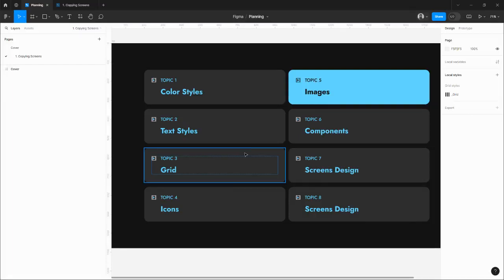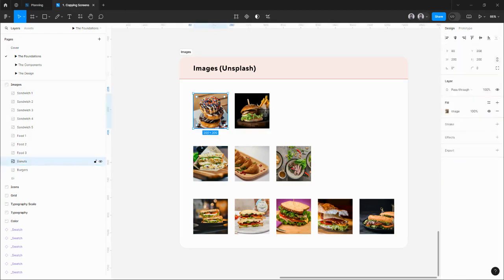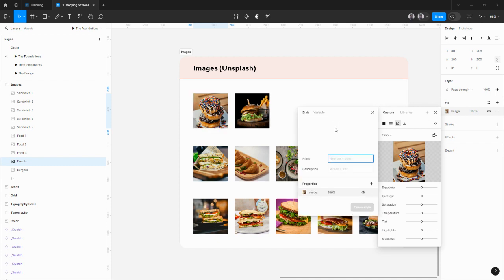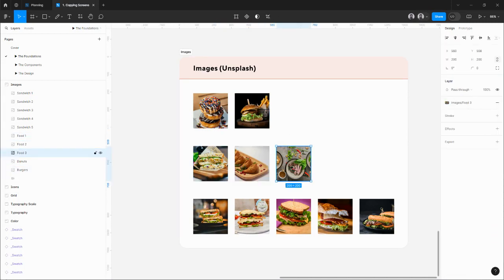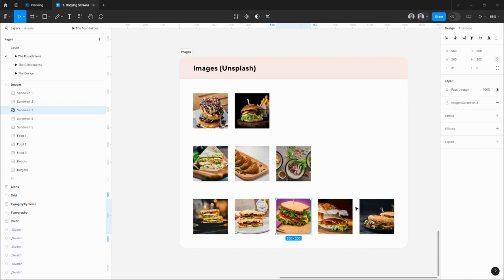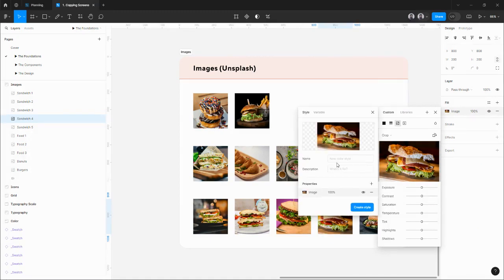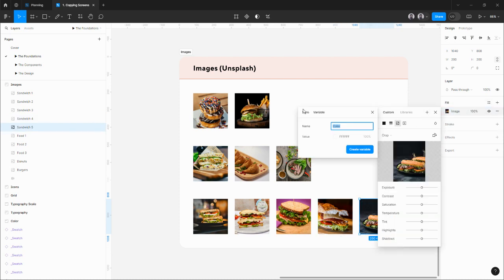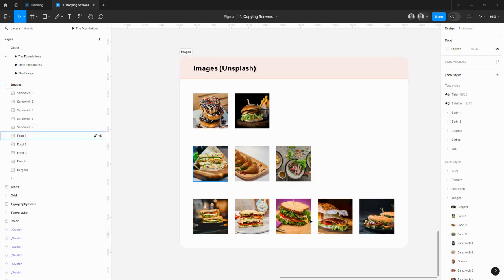5. Images in Figma | Adding Images in Figma | Adding Images in Figma Styles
In this video, you will learn:
→ How to add images in Figma styles